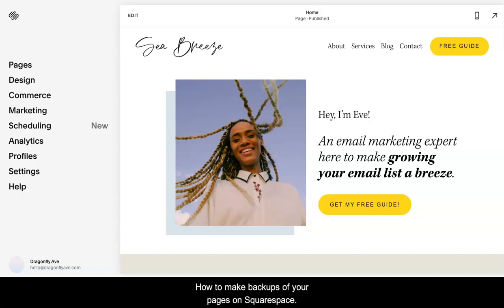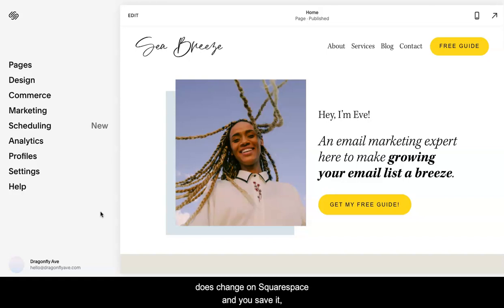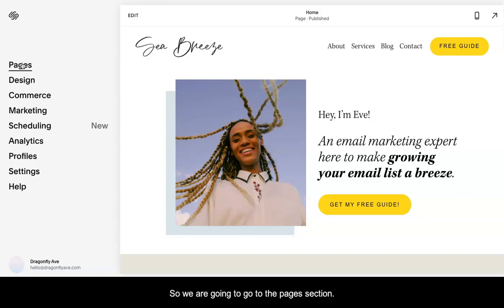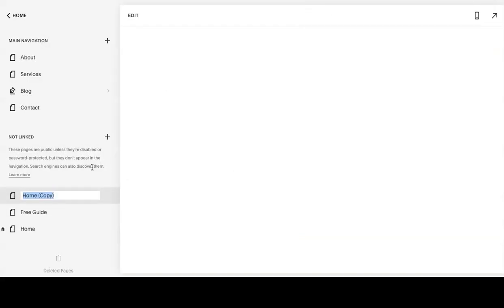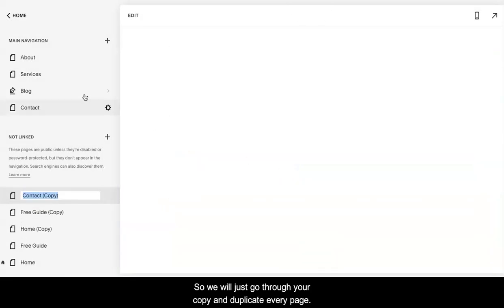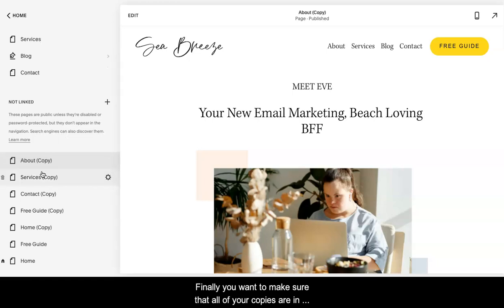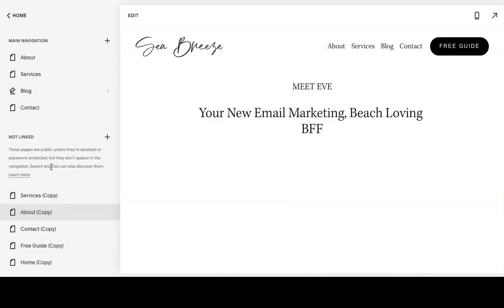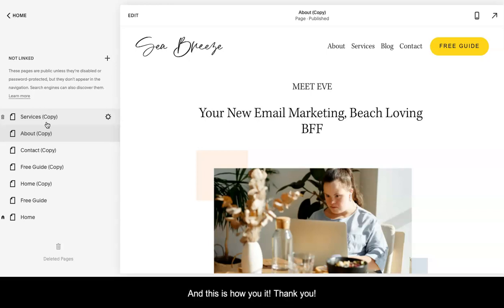Making Backups of Squarespace Template Pages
How to make backups for your Squarespace Template pages - just in case!